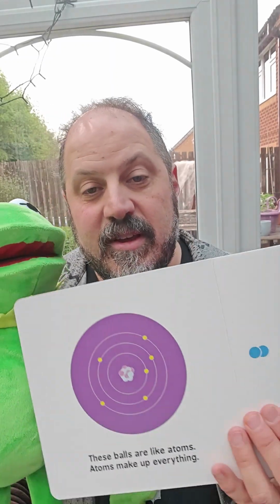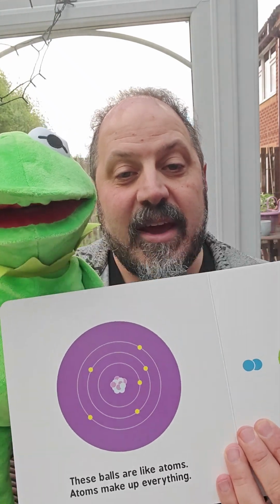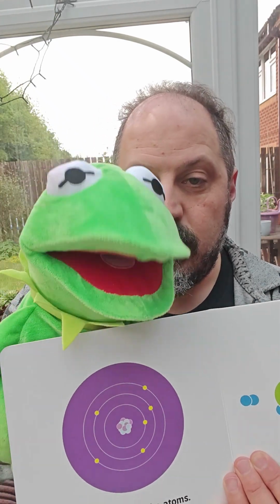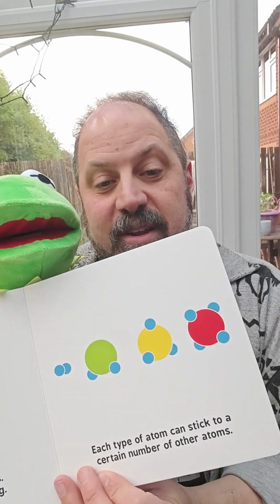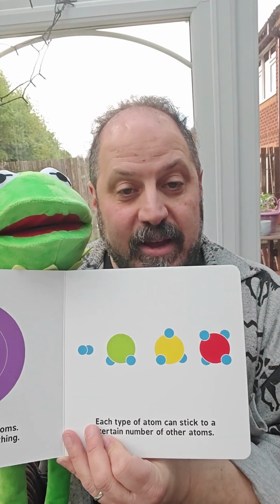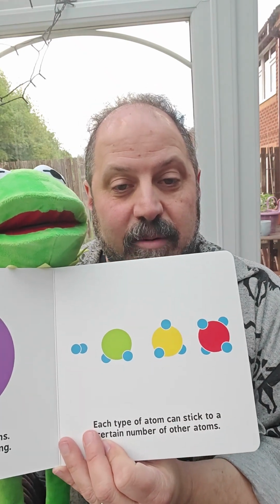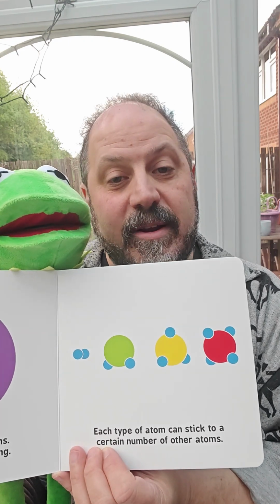For Leon and Ronan: Organic Chemistry for Babies 04-May-2025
Zayde Mason and Kermit the Frog reading "Organic Chemistry for Babies" for Leon and Ronan.
Book by Chris Ferrie.
Music is "Lullaby for Celesta" by Davide Battarino.